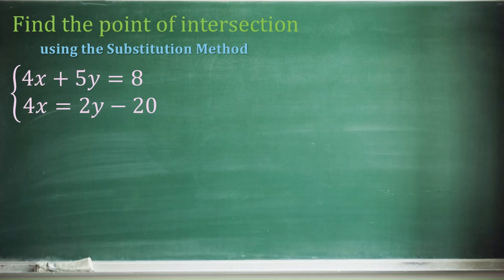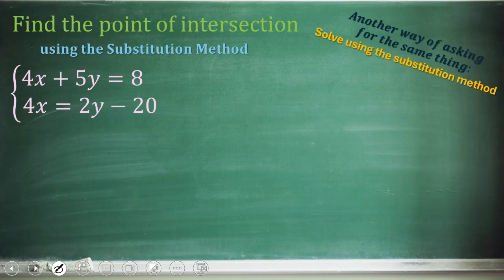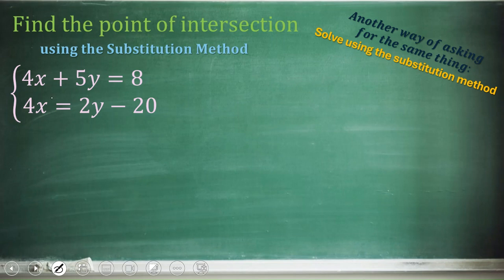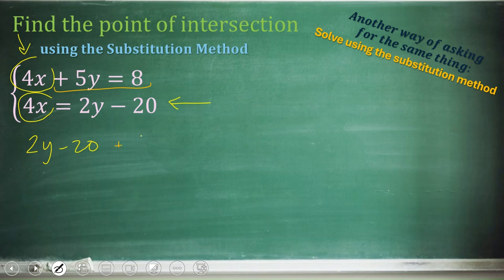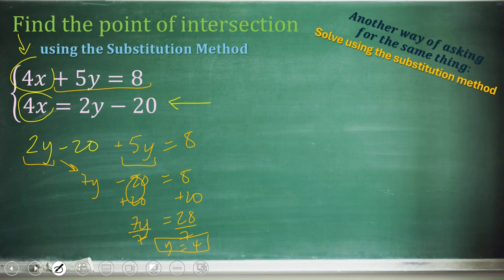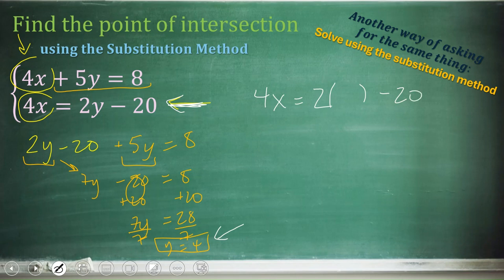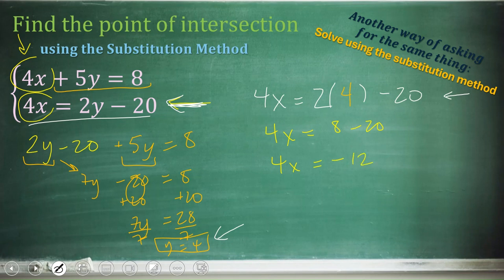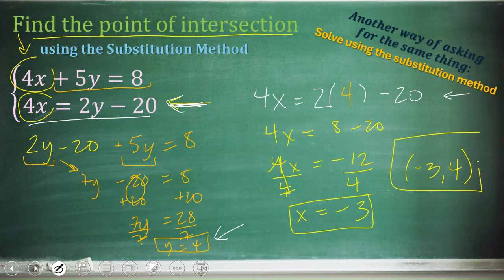Mastering Systems of Equations: Using the Substitution Method with a coefficent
Can the variable have a coefficient when using the Substitution method to find points of intersection? It can! Here's how you can use substitution effectively in a wider variety of situations.

In this video, the benefits of using the substitution to solve systems of equations are explored. (Did you know solving a system of equations is the same as finding the point of intersection?) This process is illustrated with a clear example. Will you use substitution in this way?

Math 8, Algebra I, and Algebra II

For students: Use this video to gain a deeper understanding of solving systems of equations